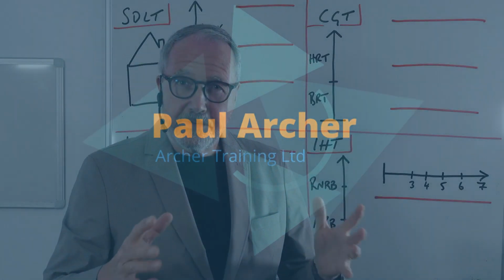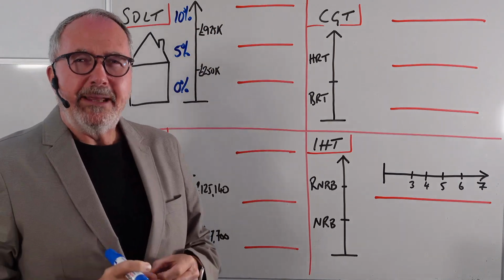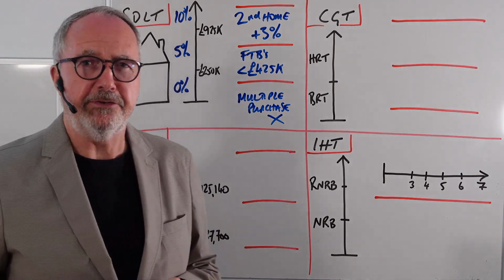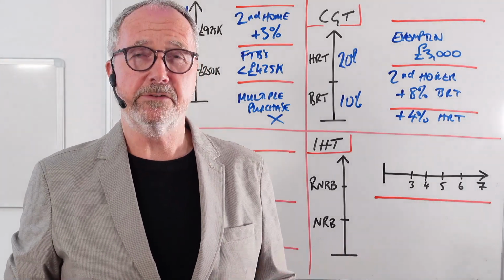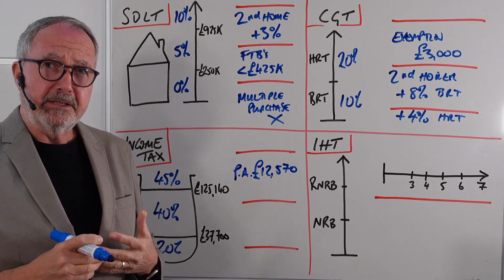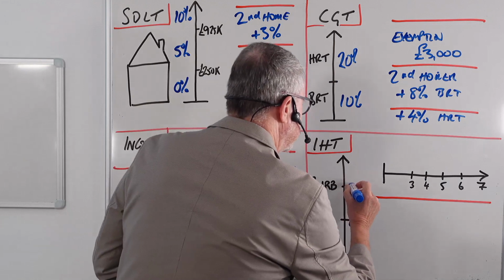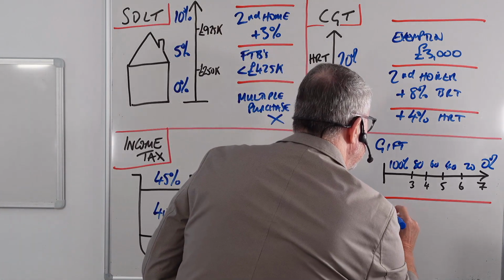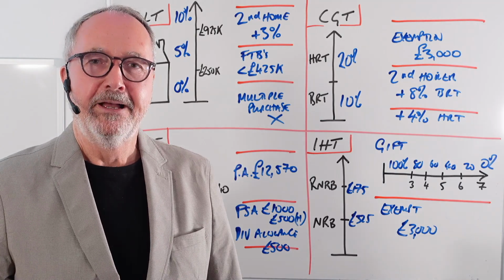Tax Cheat Sheet - 2024 2025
Paul opens up Tivoli Studios after a sunny Spring weekend and shares with you some of the changes for the new tax year that'll affect your exams in the near future. Today it's a 4 part Tax Cheat Sheet with all the numbers to remember for 2024 - CGT, IT, IHT and SDLT. and if you want to get on his member list (it's free), use this